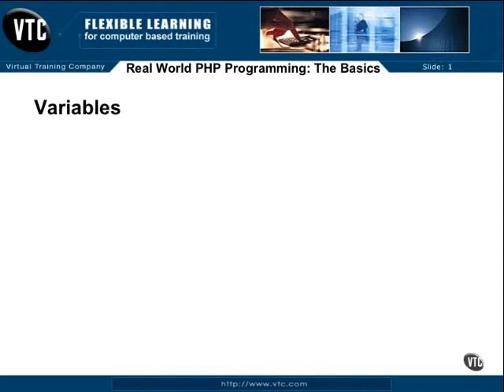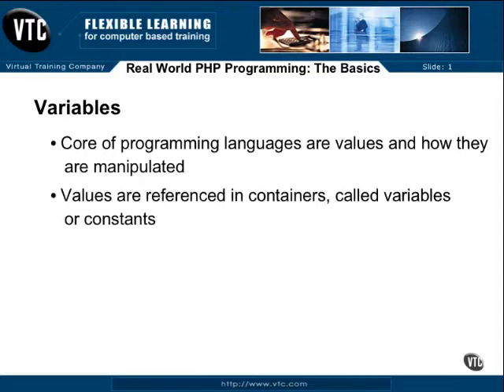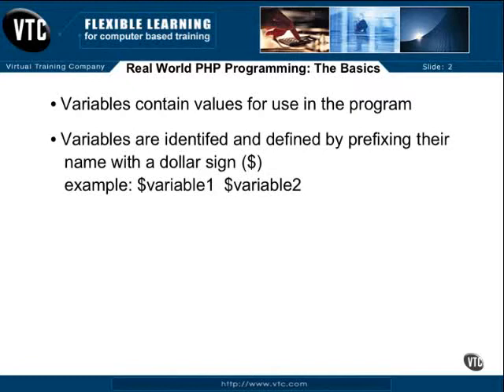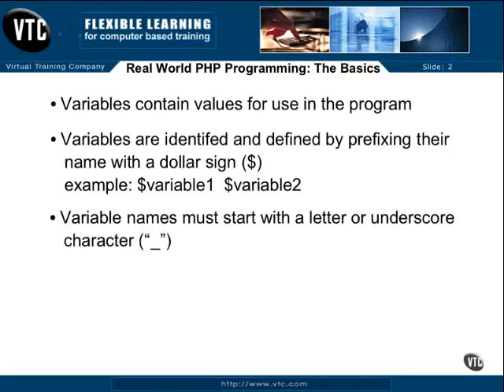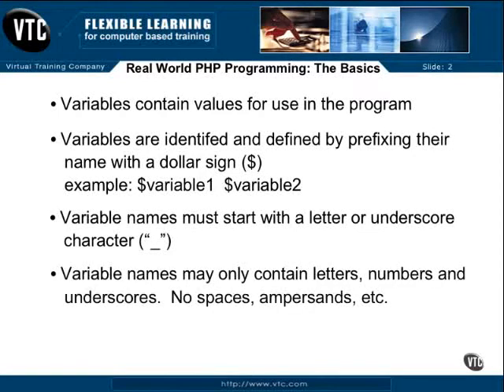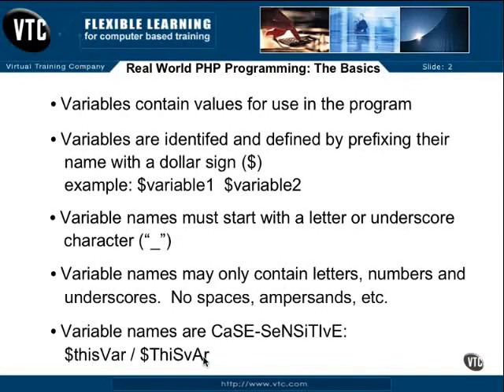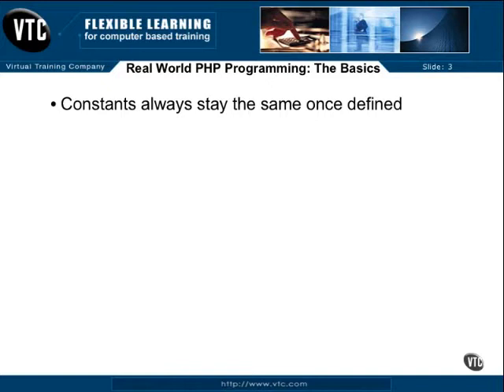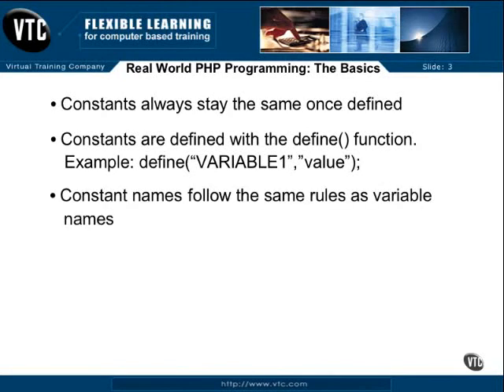Variables in PHP.flv